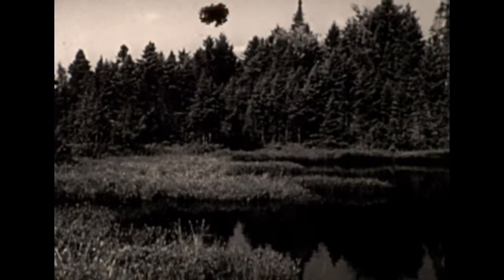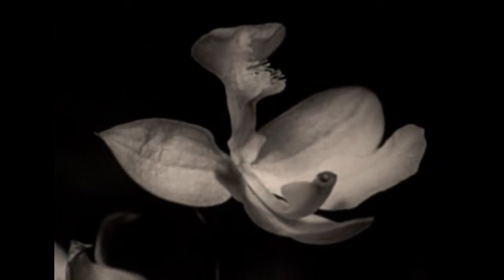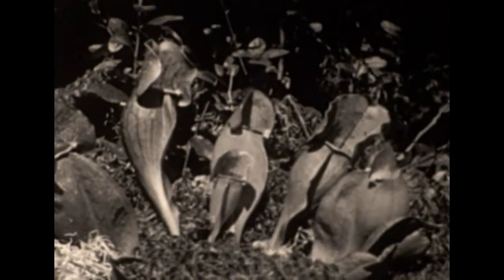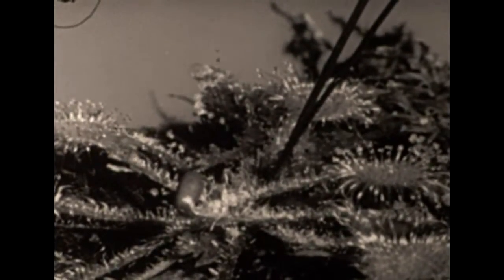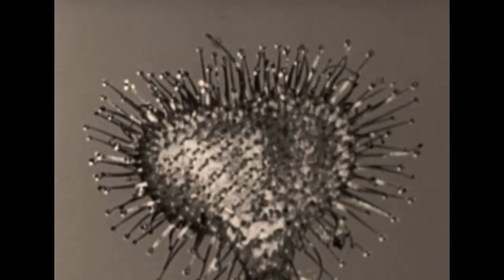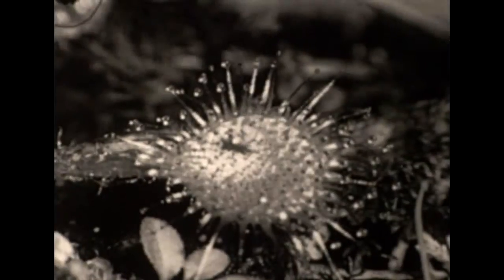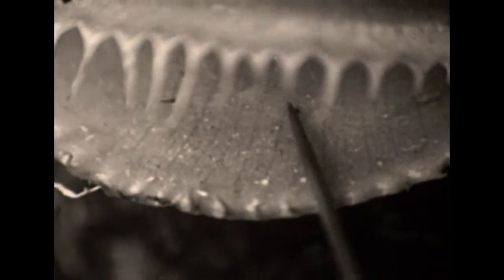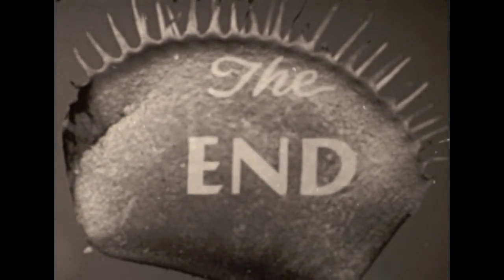Insect Catchers of the Bog Jungle Part 1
Taking a look at the plants found in the Bog Jungle, Part 1 of this film presents carnivorous species of plants in their native environment. Time-lapse photography shows the mechanisms each plant uses to capture their insect prey.